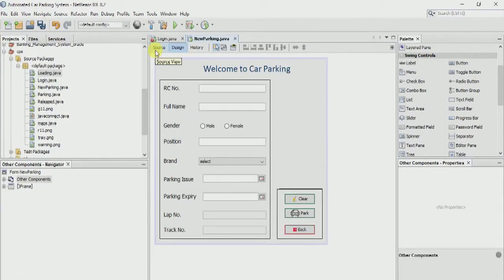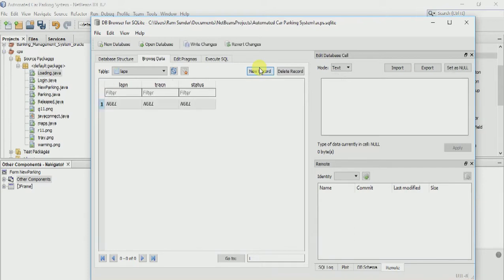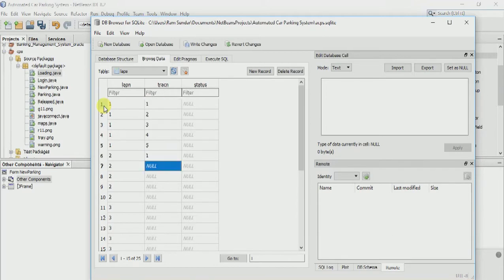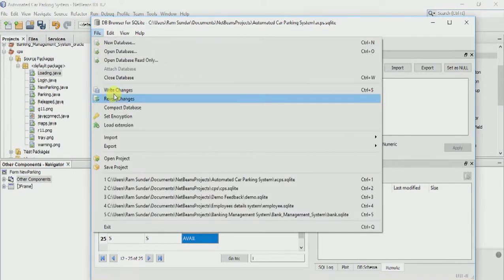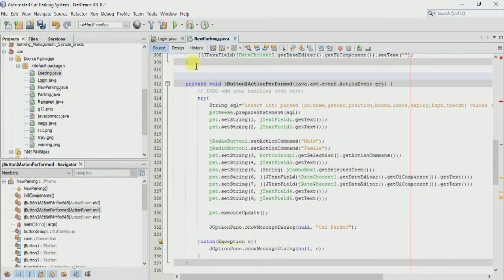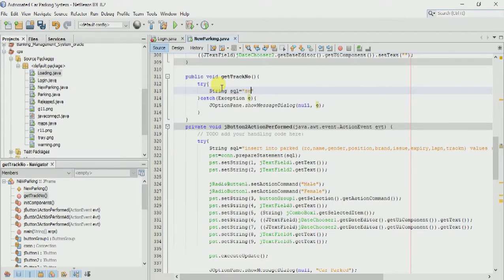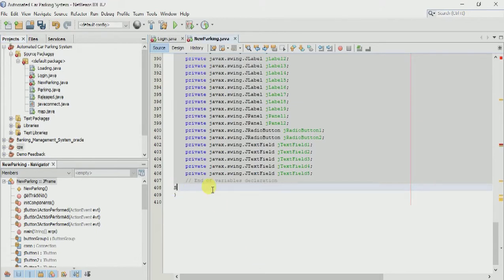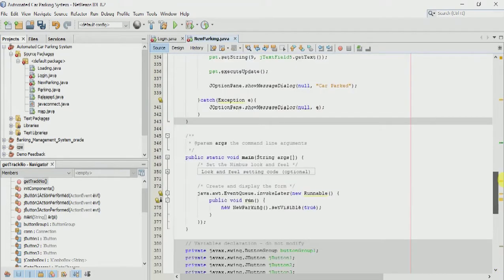10.Automated Car Parking System - Login & Registration (P2)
A car parking system is a mechanical device that multiplies parking capacity inside a parking lot. ... Automatic multi-storey automated car park systems are less expensive per parking slot, since they tend to require less building volume and less ground area than a conventional facility with the same capacity.